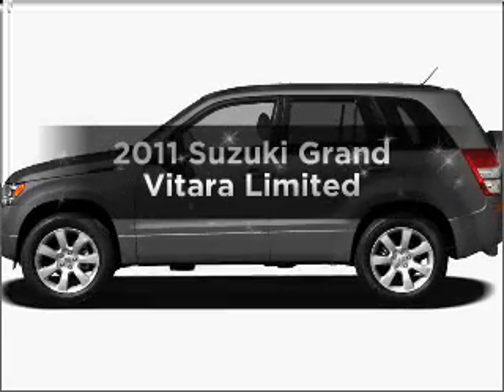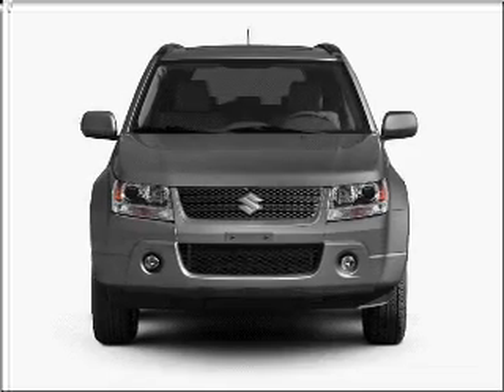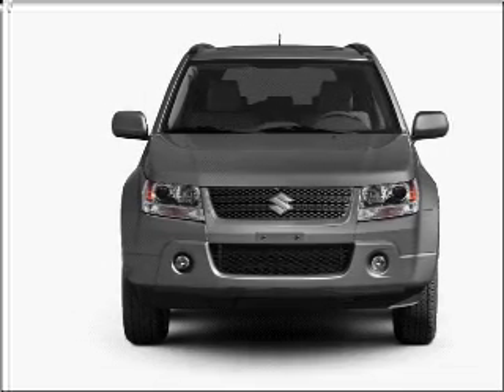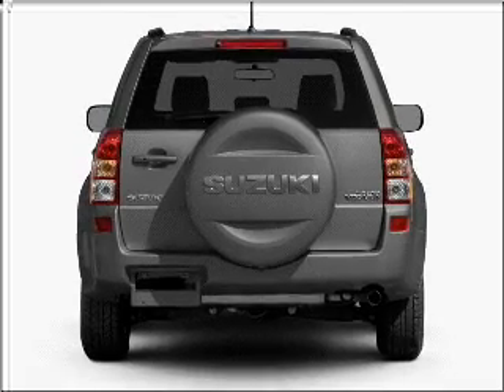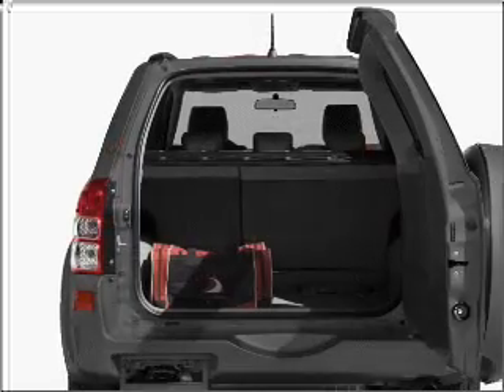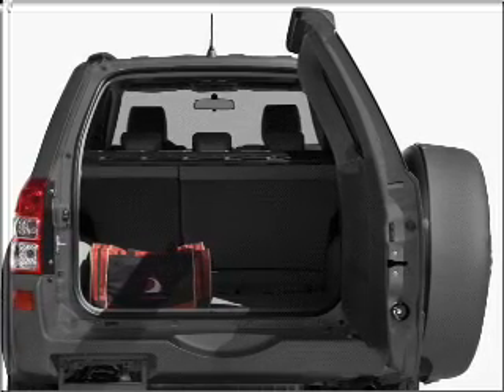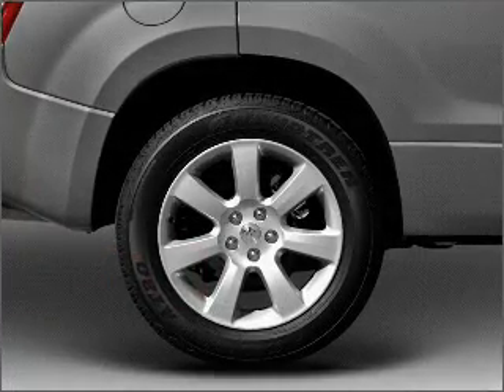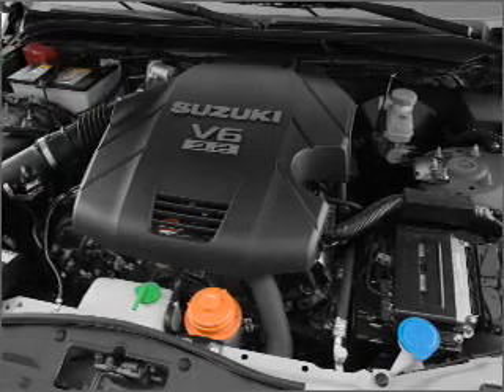2011 Suzuki Grand Vitara - Wheat Ridge CO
Year: 2011
Make: Suzuki
Model: Grand Vitara
Trim: Limited
Engine: 2.4 liter inline 4 cylinder 16 valve
Transmission: 4-Speed Automatic
Color: Volcano Red Metallic
Mileage: 0
Address:
11001 West I-70 Frontage Rd North